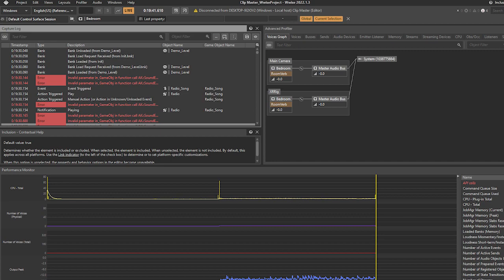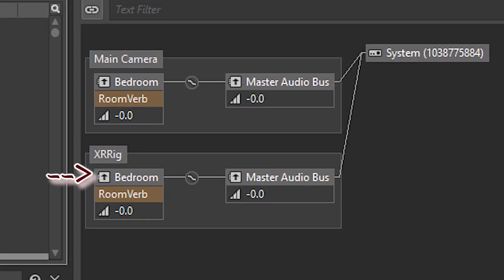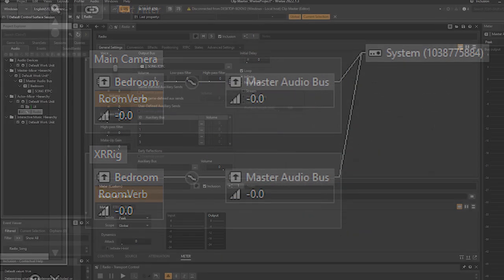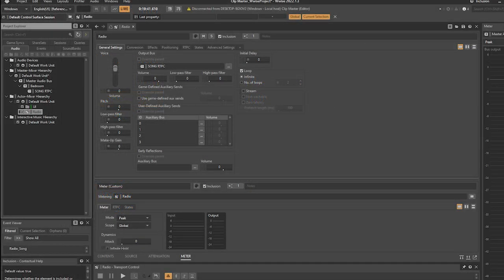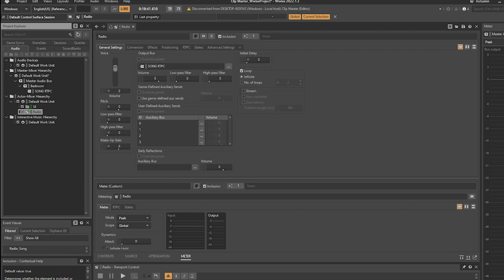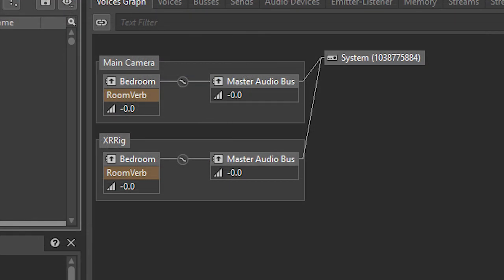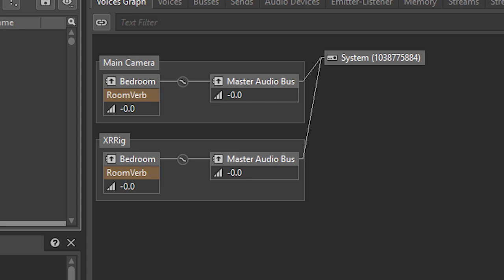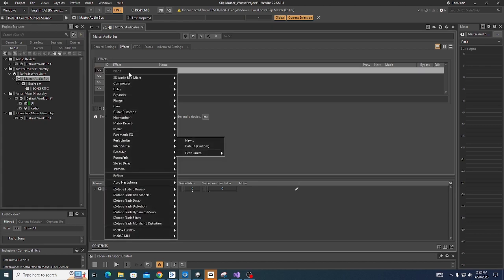Devlogs #12 (Wwise Profiler and Demo Scene)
I fixed the problem from last episode regarding the visual feedback of the player's hands.  It was an easy solution, and so I then moved onto a demo scene I began working on.  it is being made to showcase to my friends in the Augmented and Virtual Reality program for an up and coming project we'll be tackling.